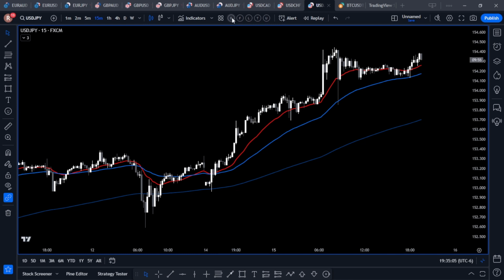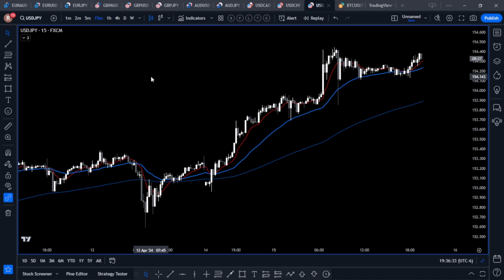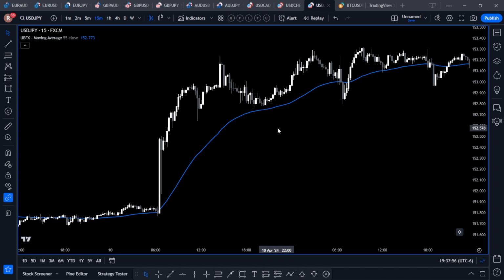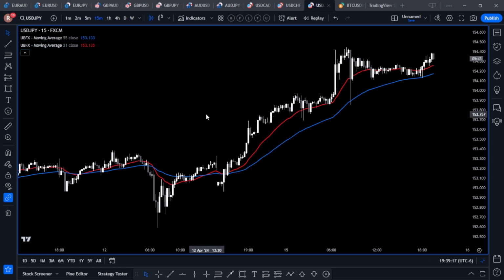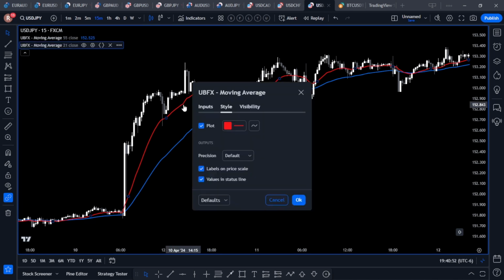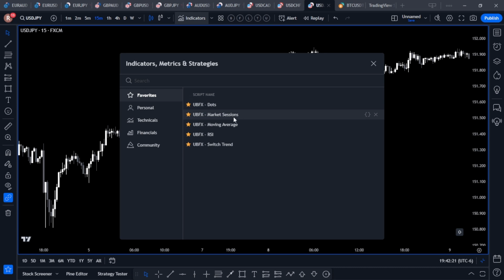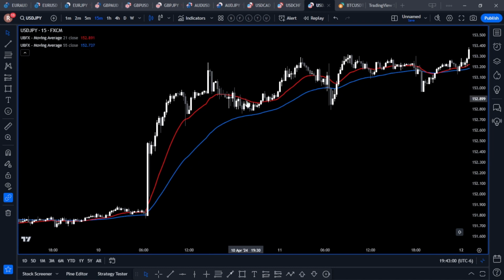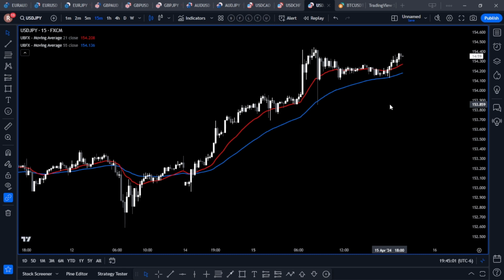Why 2 Moving Averages Are Better Than No Indicators (For Struggling Forex Traders)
Confused by naked charts?  Simplify your forex trading by adding 2 moving averages. See trends clearly, identify overbought/oversold zones, and make STRATEGIC trade decisions.

I know there are traders out there that can trade a naked chart, but the fact is that most traders cannot. Don't be concerned if that's you, I don't like to trade a naked chart either. By Adding these moving averages to your chart, you can extract much more information from your charts and make much better trading decisions. These are the foundations of a very profitable trading system.